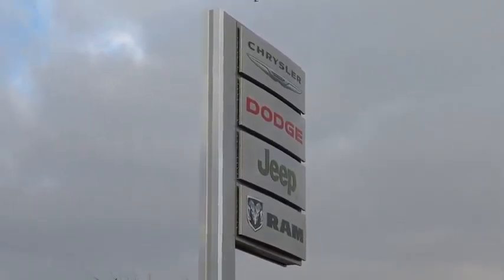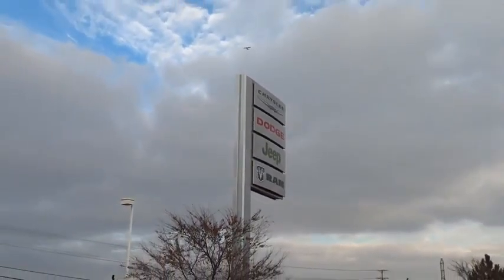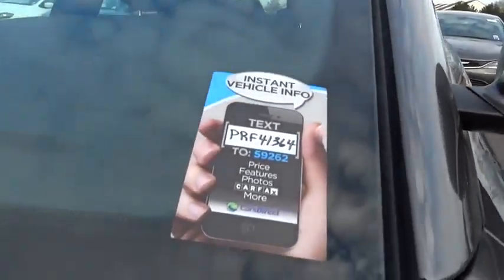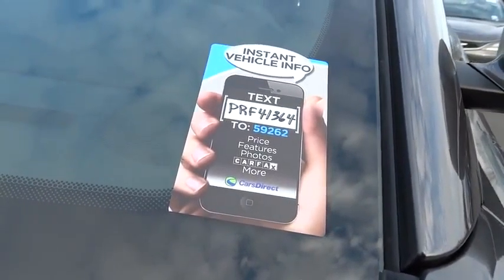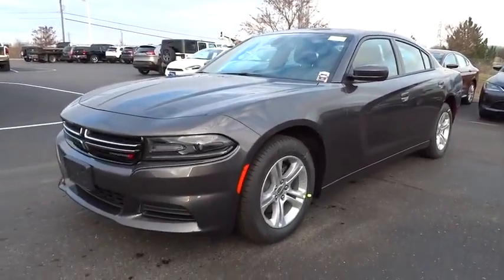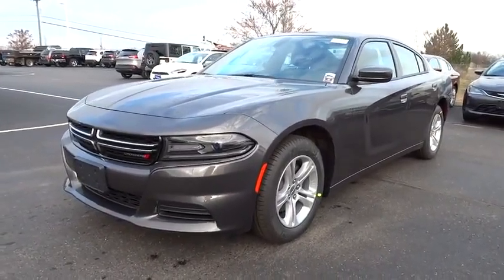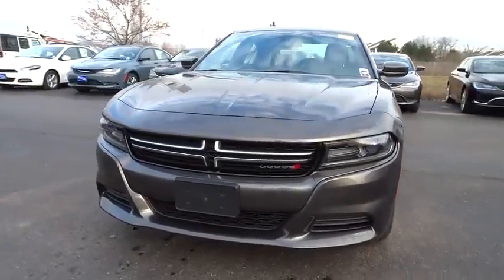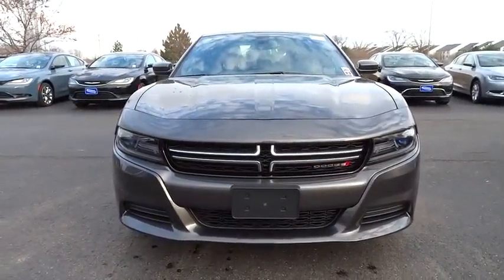2015 Dodge Charger Columbus, Hilliard, Dublin, London, Springfield, OH FH741364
2015 Dodge Charger

Performance CDJ
1130 Automall Dr.

Popular Equipment Group (1-Yr SIRIUSXM Radio Service and SIRIUSXM Satellite Radio), 3.6L V6 24V VVT, 8-Speed Automatic, Black/Black Cloth, and Power Sunroof. brbrAre you looking for a terrific value in a vehicle? Well, with this stunning 2015 Dodge Charger, you are going to get it.. Add up all the hours you spend in your car each year, and you'll certainly appreciate the interior comfort of this Charger. It is nicely equipped with features such as Popular Equipment Group (1-Yr SIRIUSXM Radio Service and SIRIUSXM Satellite Radio), 3.6L V6 24V VVT, 8-Speed Automatic, Black/Black Cloth, and Power Sunroof.